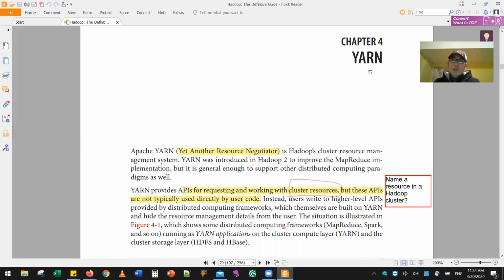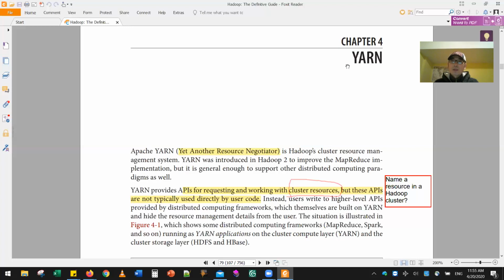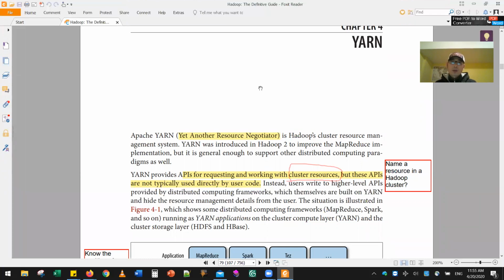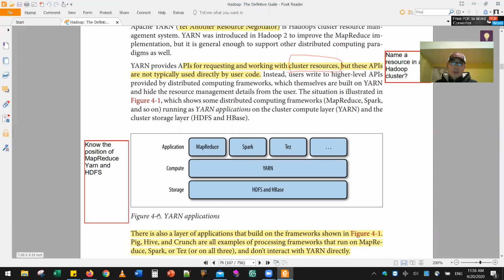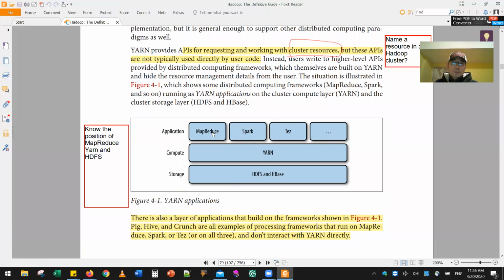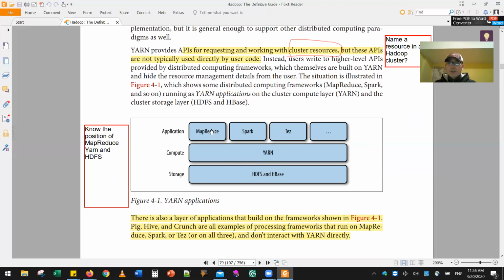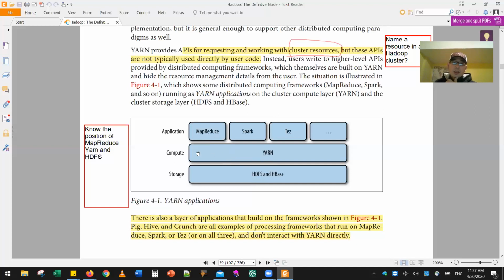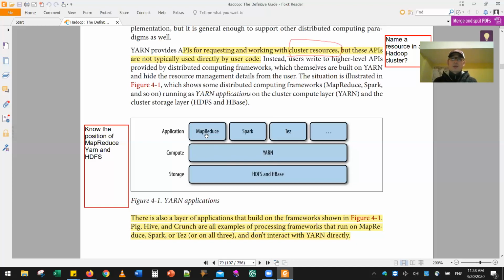CH 4 #1 Intro of YARN